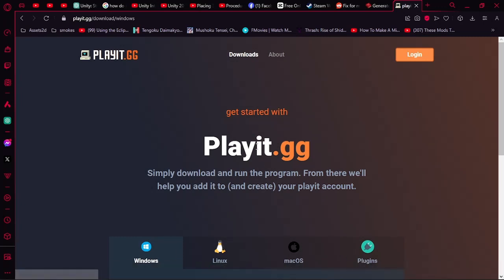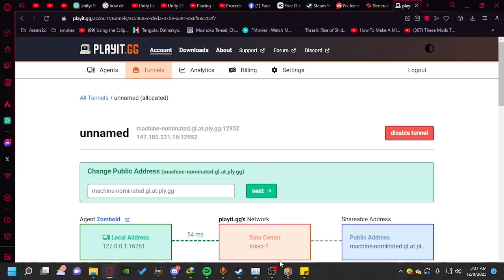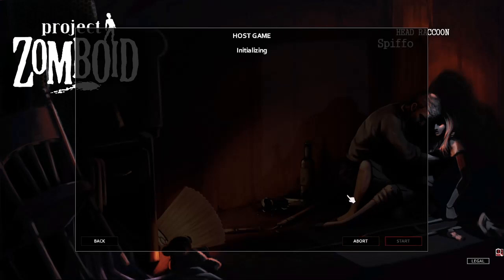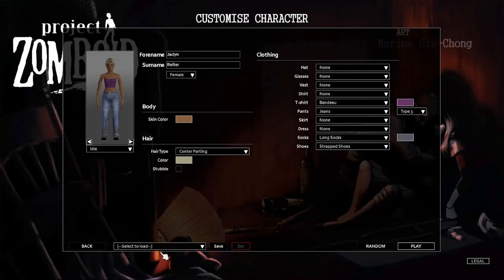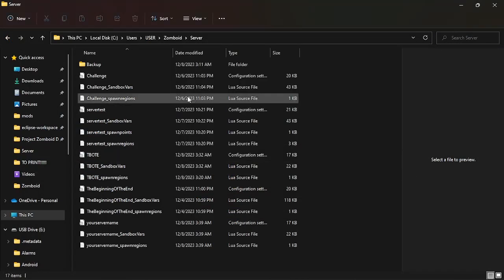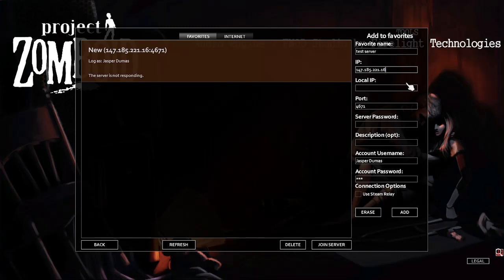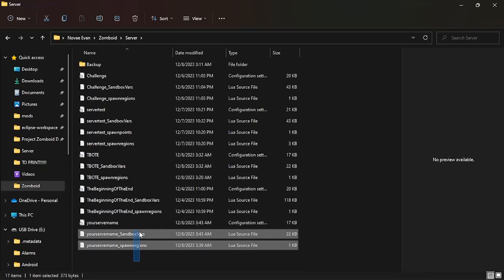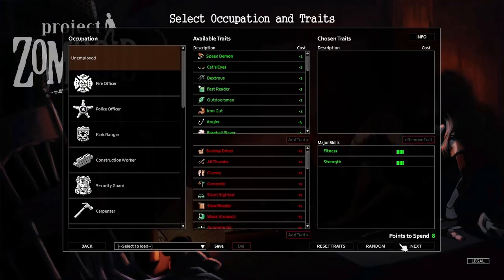How to create a Project Zomboid dedicated server without ip port forwarding using Playit.gg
Hi!!! in this video I will show you how to create a project zomboid dedicated server using playit.gg
NOTE
̶C̶̶U̶̶R̶̶R̶̶E̶̶N̶̶T̶̶L̶̶Y̶ ̶N̶̶O̶̶T̶ ̶W̶̶O̶̶R̶̶K̶̶I̶̶N̶̶G̶
CURRENTLY WORKING- as of February 23, 2024